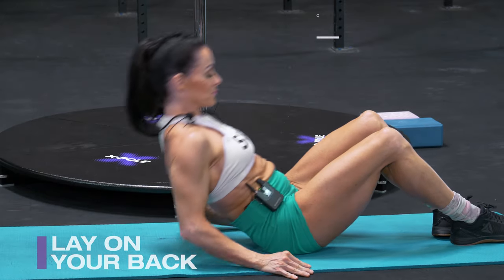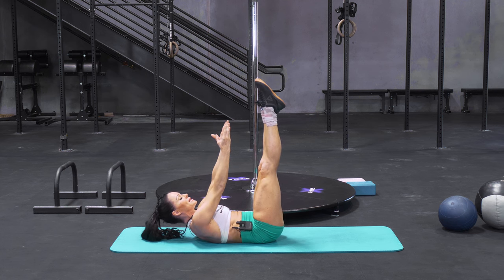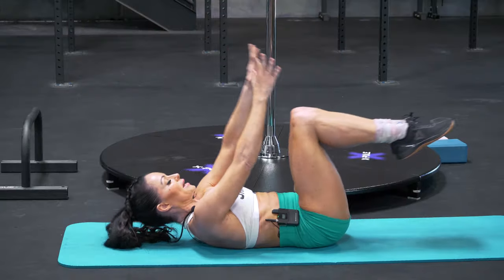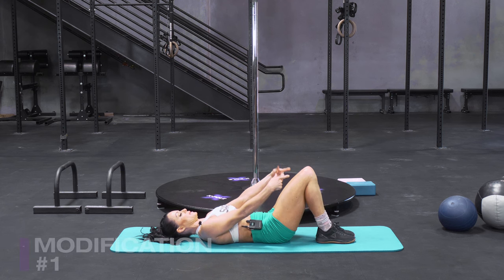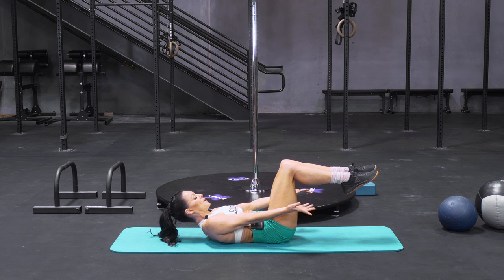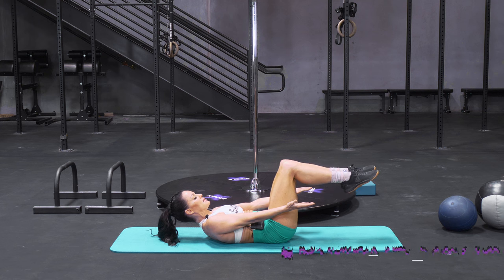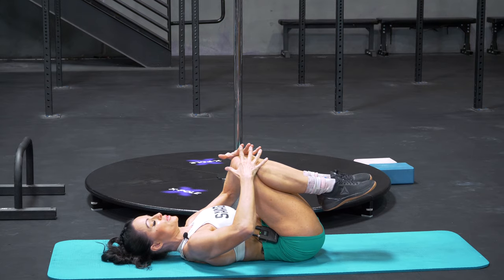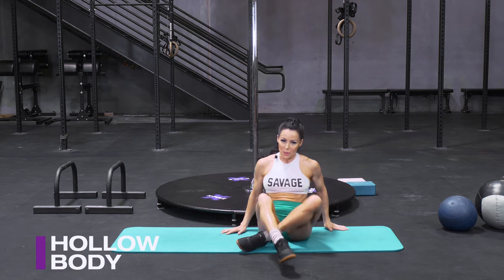X-Pole TV: Pole Fitness With Jamilla Deville - "Hollow Body"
Start your new year off with the right tools, personalized for you by pole fitness guru Jamilla Deville in this step-by-step instruction of some of her favorite stretches and exercises brought to you by X-Pole!

In this episode, Jamilla demonstrates "hollow body", an exercise that targets your core!

Follow Jamilla!